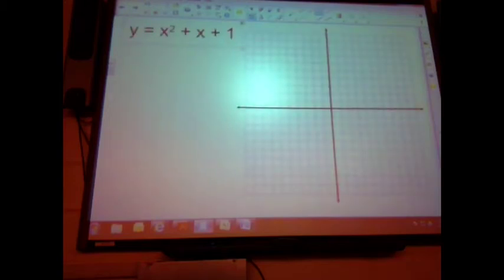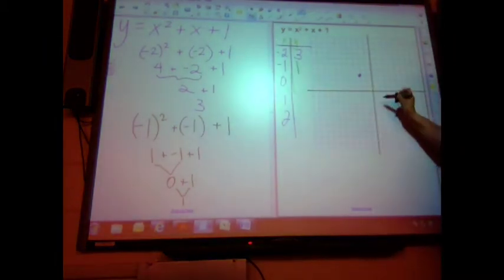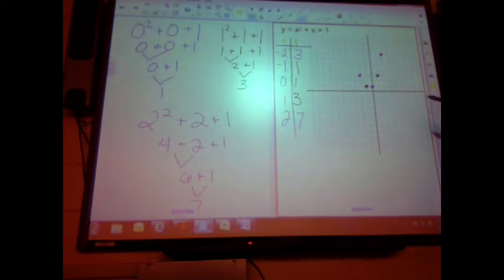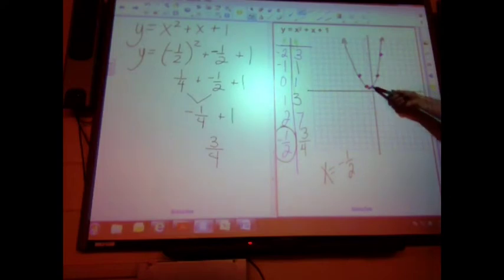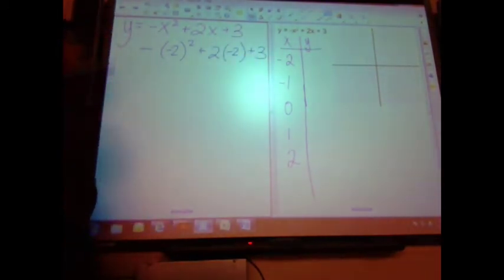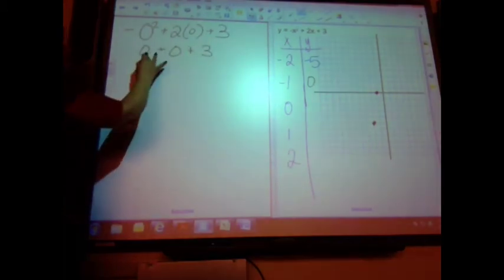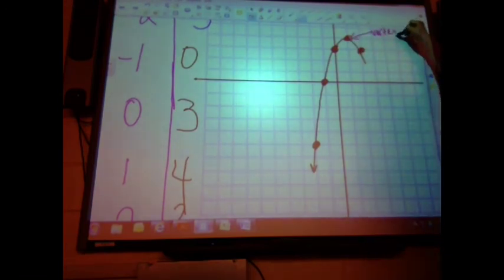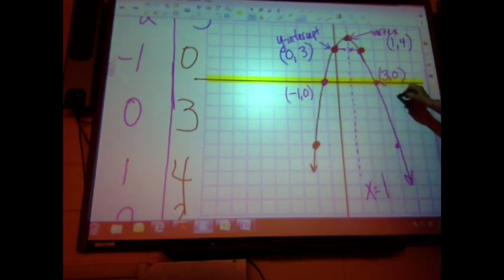Graphing quadratic functions